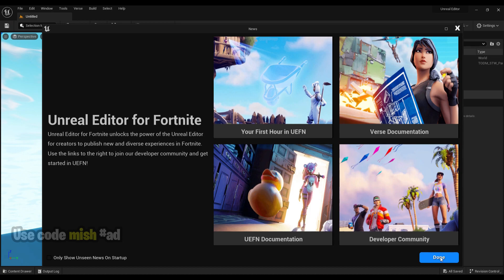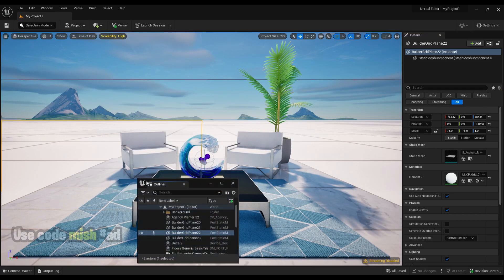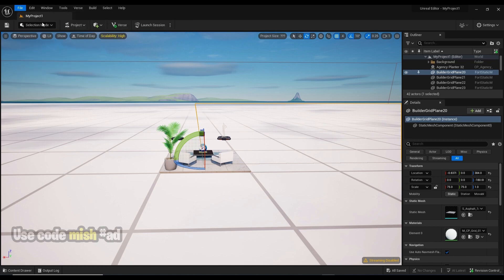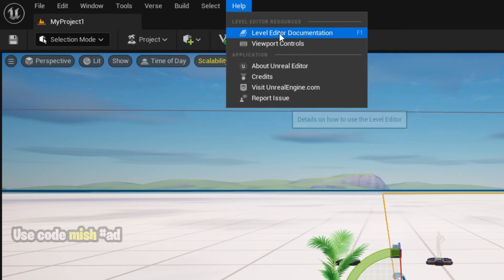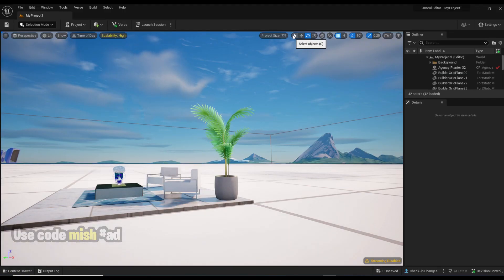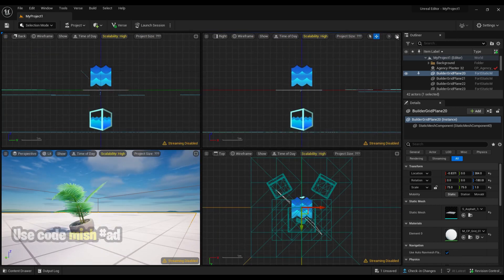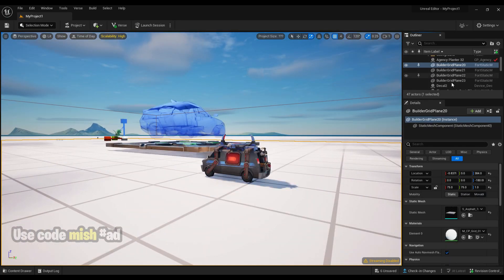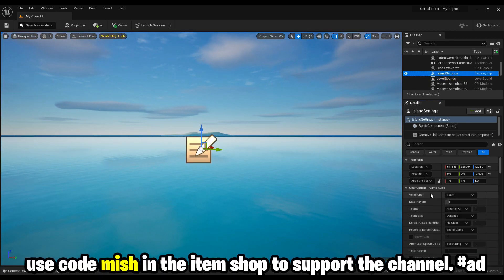Fortnite UEFN Tutorial for Beginners (Basic Navigation & Shortcut Keys)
Fortnite UEFN Tutorial for Beginners (Basic Navigation & Shortcut Keys). In this video, we have given the absolute basic fortnite creative 2.0 UEFN tutorial. It will hep you to know more about movements, object rotatin and improting fortnite creative devices and scaling the objects. We have also shown some keyboard shortcuts for Unreal Editor for fortnite. Hope you get to know the basic of fortnite UEFN through this tutorial.